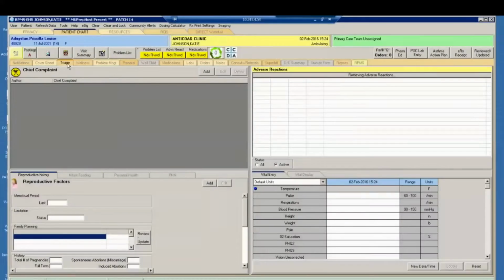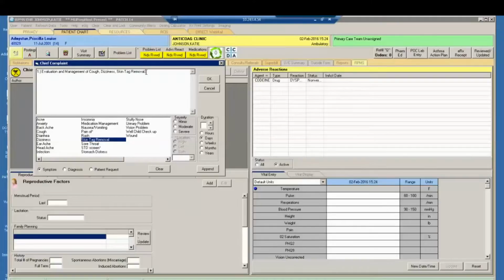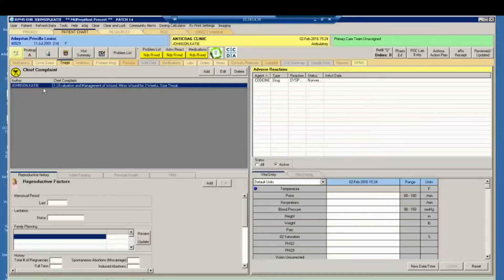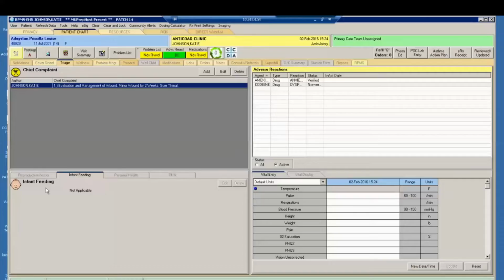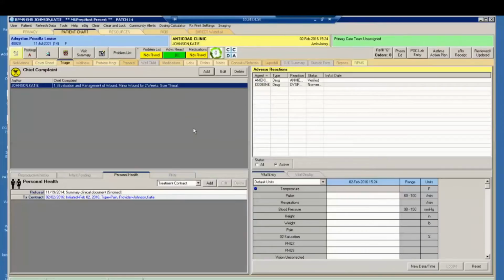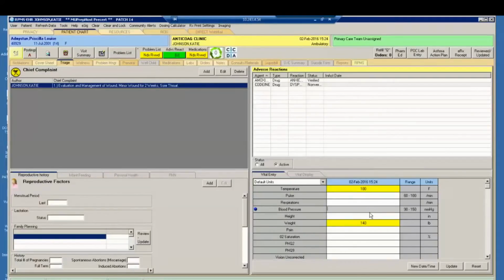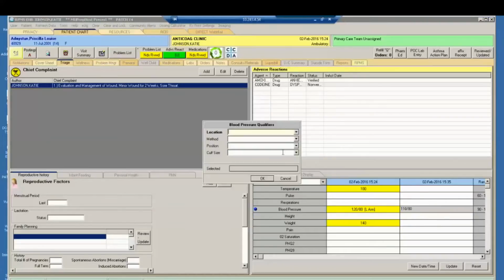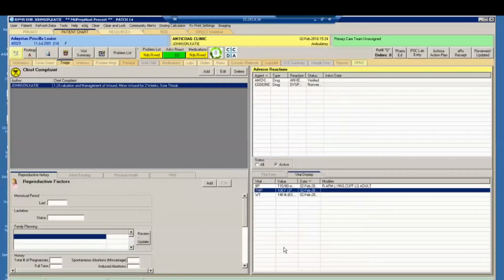triage tab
this is part of the provider training series for EHR for the TON Sells Service unit.  This section focuses on the triage tab.